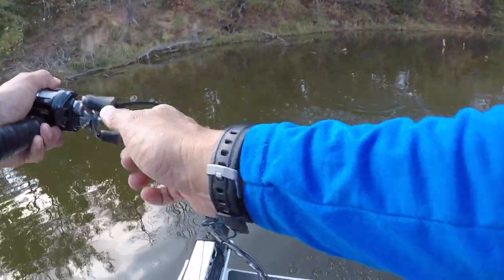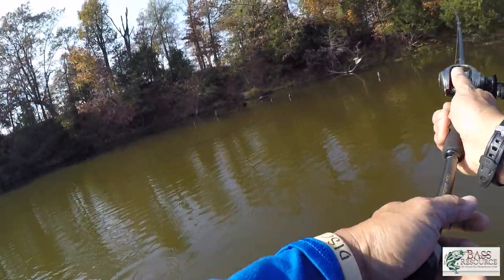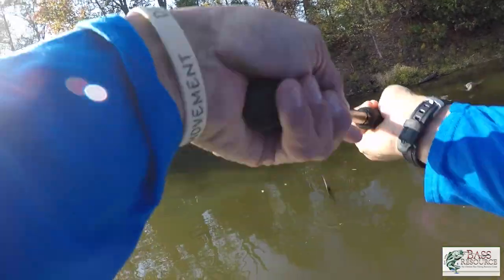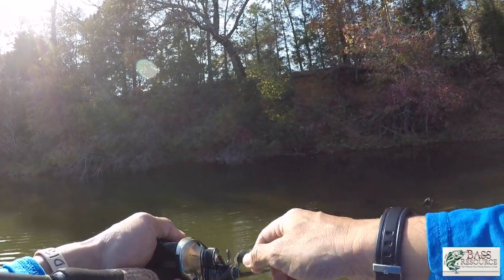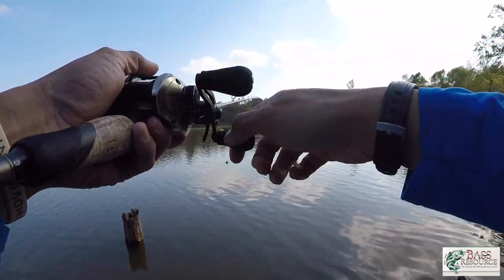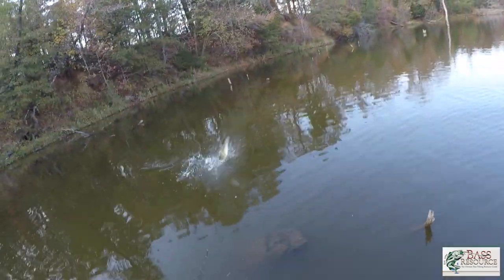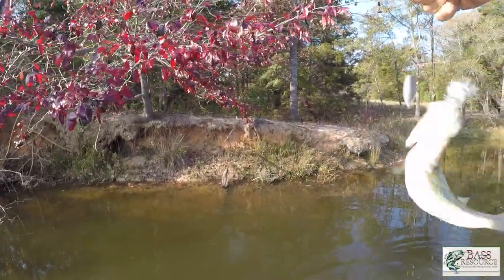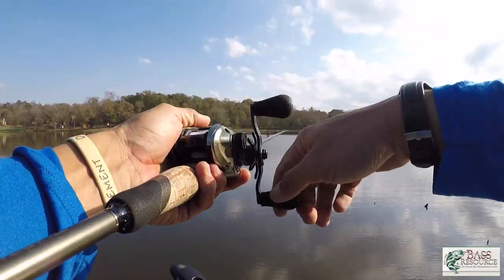My TOP 2 Favorite Shallow Power Fishing Baits, Specially in the FALL. 1- 2 Punch Combination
Here are My TOP 2 Favorite Shallow Power Fishing Baits, specially in the Fall...A 1-2 Punch Combination.  In this video I will share why I think the 1.5 square bill and spinnerbait are my top 2 favorite bait for fishing shallow during the fall.  Also, why I think the presentation, retrieve and placement of the baits are very important.

Square Bill:

Bait - Strike King KVD 1.5 Hard Knock Square Bill in color 699 Natural Shad
Rod - Lew's David Fritts Perfect Crankbait rod 7' M/H
Reel - Lew's BB1
Line - 14lb Test Gamma Fluorocarbon line

SPINNERBAIT:

Strike King KVD Spinnerbait 3/8oz Green Gizzard
Rod - Lew's Custom Pro 6'10" Spinnerbait Rod
Reel - Lew's Hypermag 7.5:1 Gear Ratio reel
Line - 16lb Gamma Fluorocarbon line